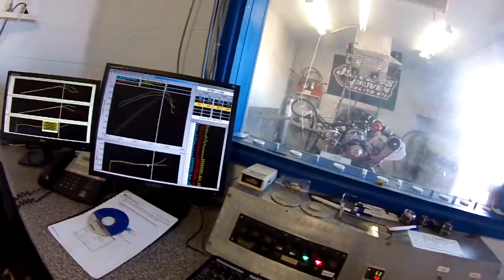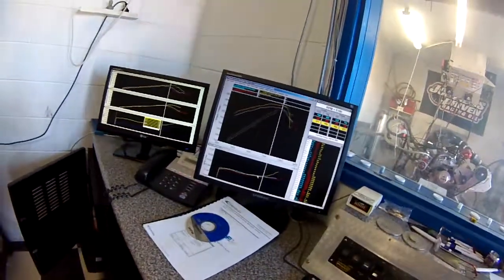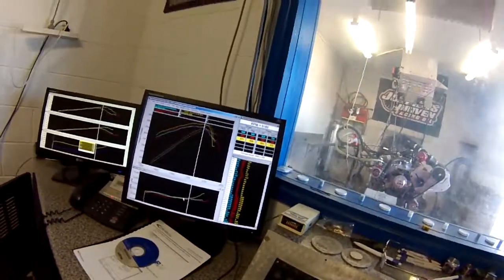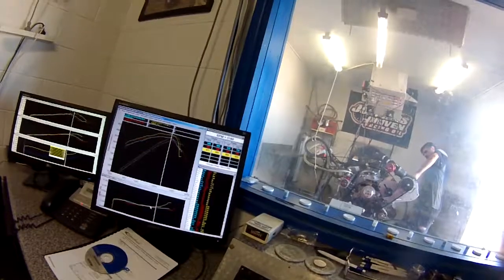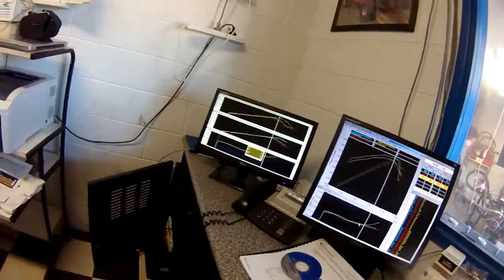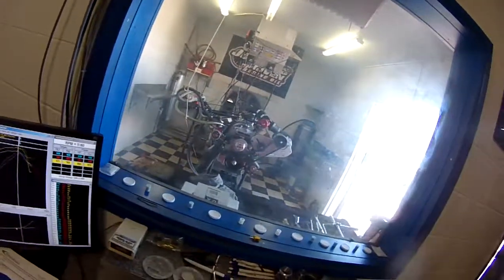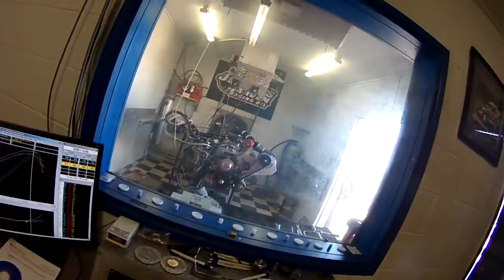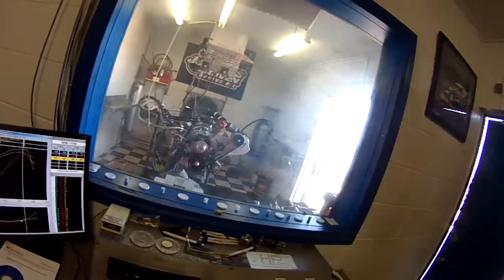1000HP 540CI BBC.MOV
This is my 540 CI BBC on the dyno with a F1R procharger, after belt slippage problems the engine could only rev to 5180 RPM then the belt would slip.. Cog belt drive going on, Have a look at the figures the motor is a killer deal. This is going into my 1969 Camaro street car.Thanks to John Barbagalo of JB Automotive in Australia